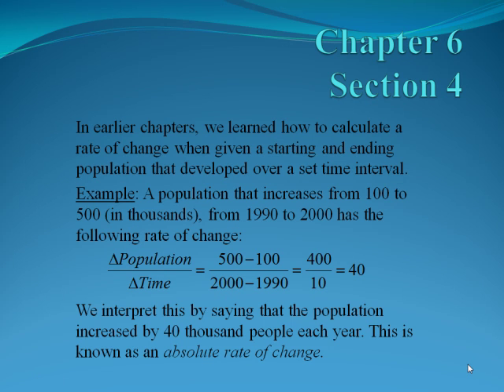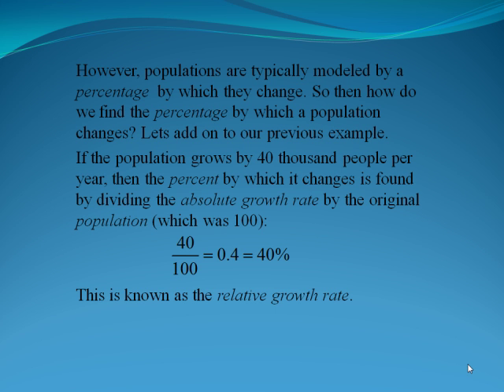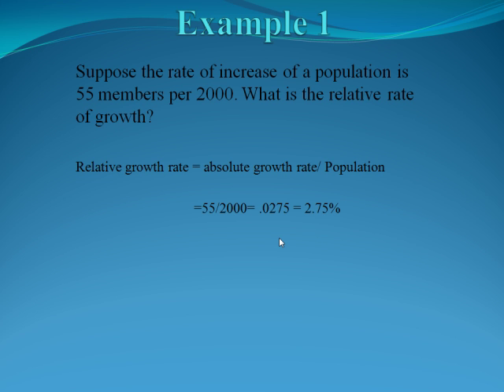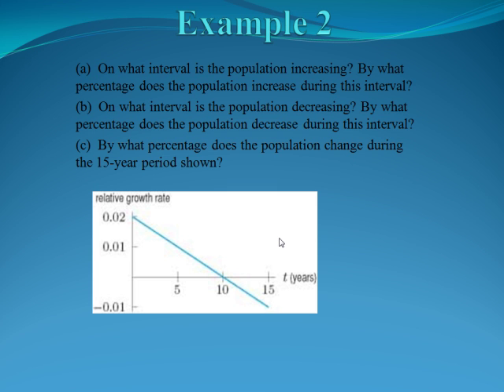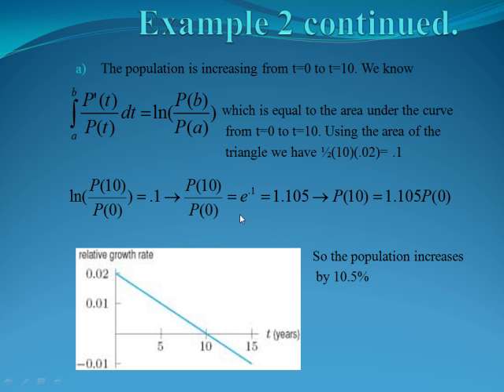Relative Growth using Integrals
Learn how to calculate relative growth using integrals